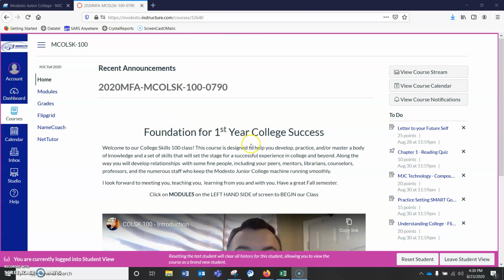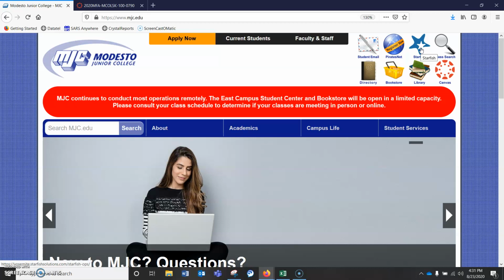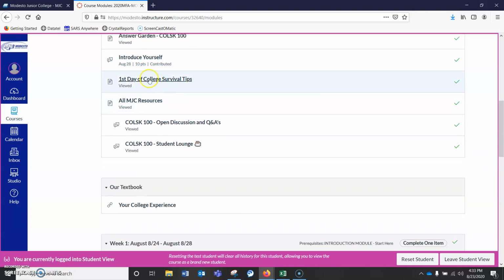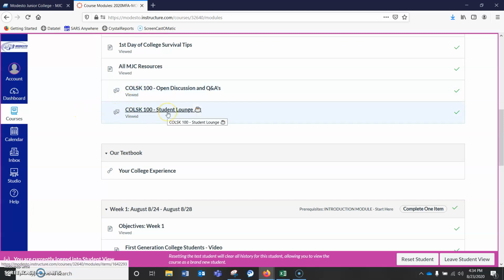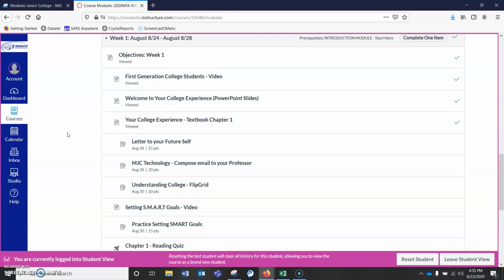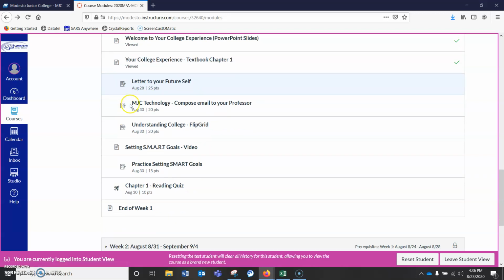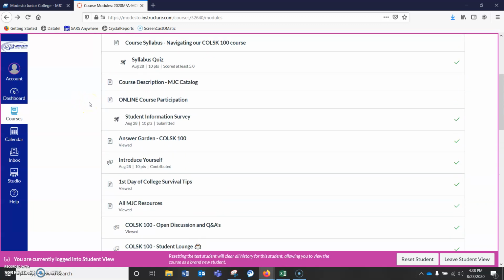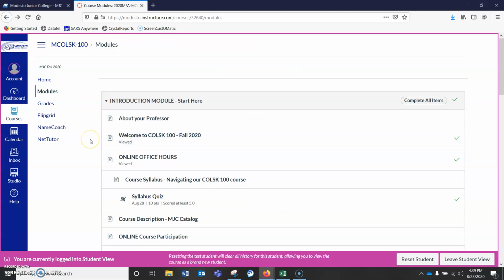Getting Started - COLSK 100